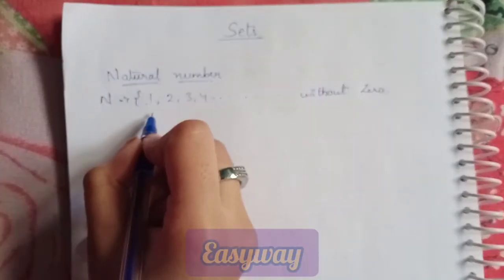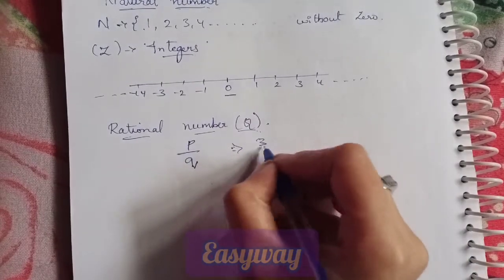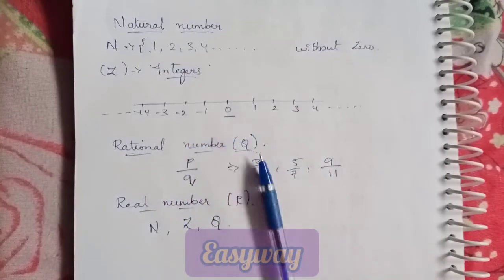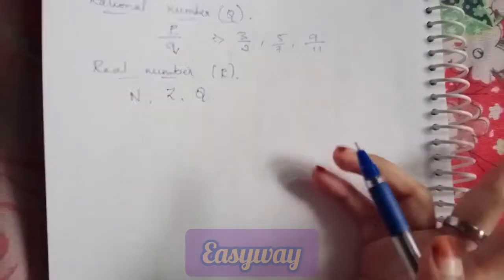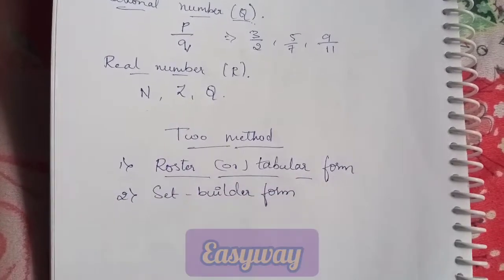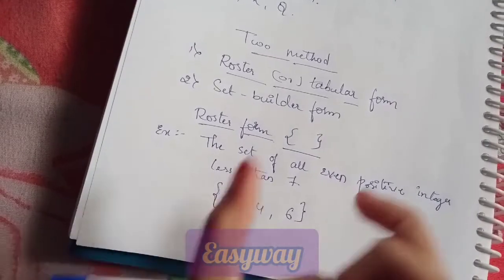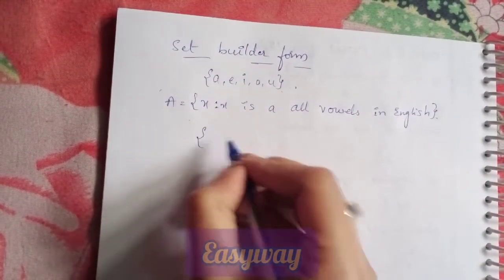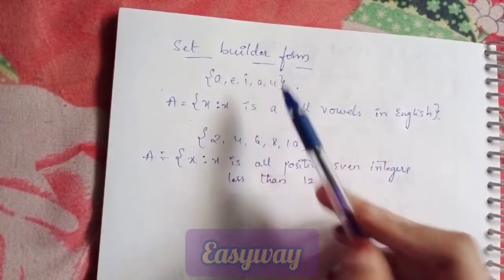1st puc chapter 1 sets (part 1)